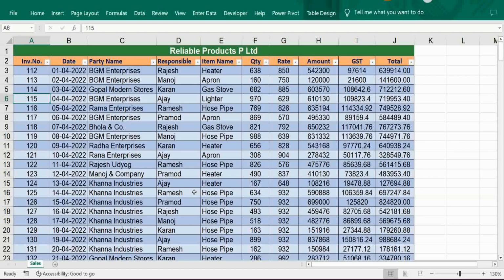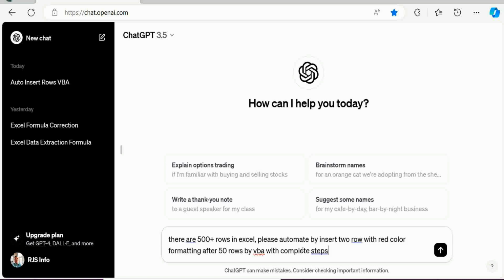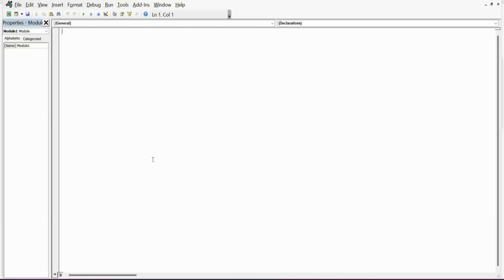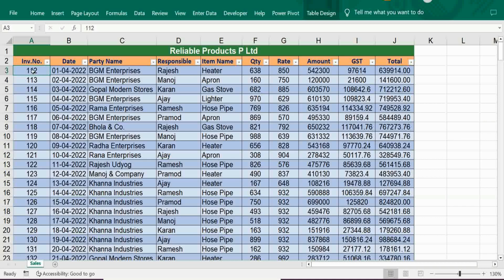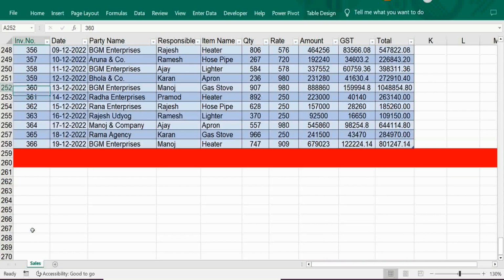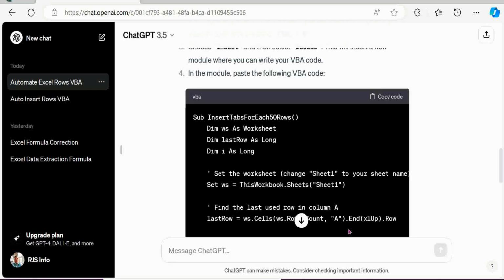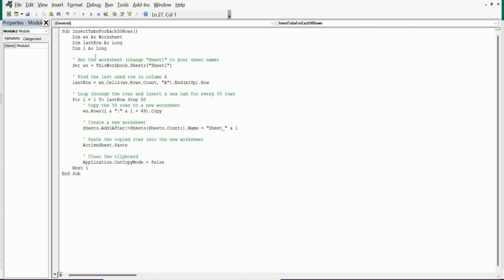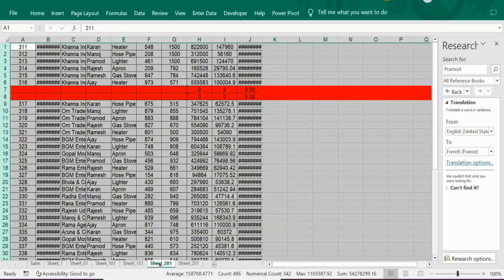Automate Data Splitting Easily in Excel VBA using ChatGPT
Do you want to learn how to use Excel VBA to automate data splitting with ChatGPT?
This tutorial will show you how to do it in a few simple steps. You will discover how to use VBA to split and arrange data quickly and easily. This tutorial is suitable for all levels of Excel users, from beginners to experts. You will get clear guidance and useful examples. Improve your efficiency and your Excel abilities now. Follow our channel for more Excel automation tutorials and learn how to master data manipulation. Don’t miss this opportunity – learn how to automate data splitting with ChatGPT and become a data management expert!

Excel sheets related to Basic to Advanced Excel Skills are available for practice,